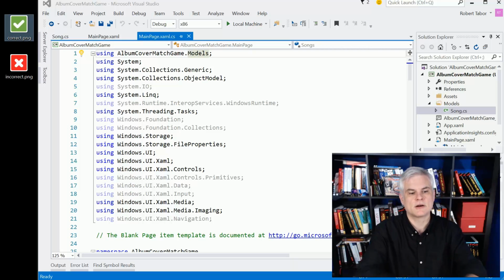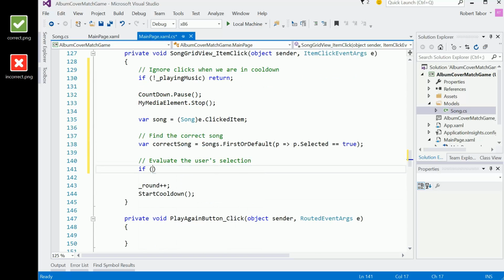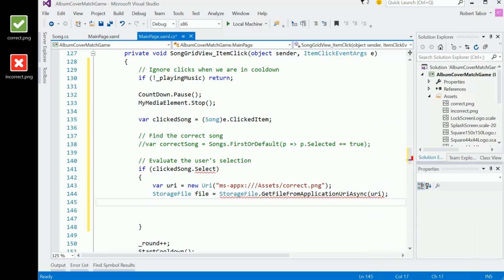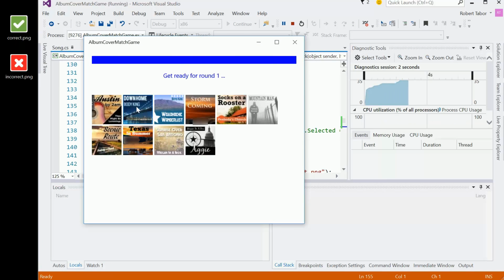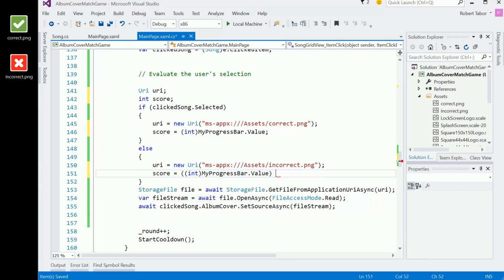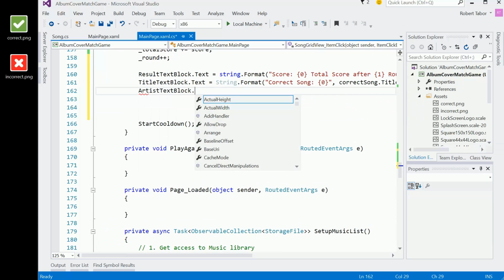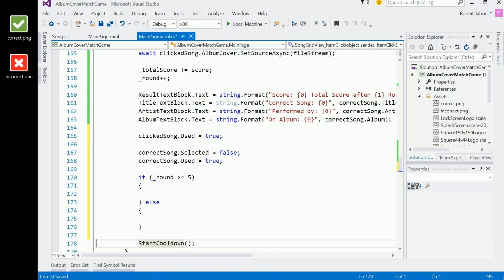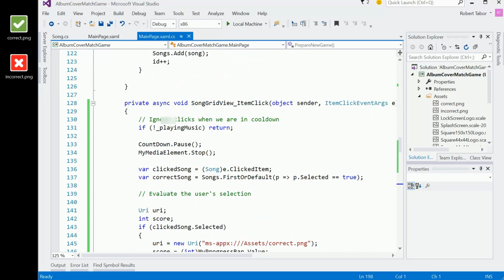X67 - Album Cover Match Game Evaluating User Input and Tracking Progress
In this fourth video, Bob handles the ItemClick event and evaluates the chosen album against the song that was playing. Based on the response, the clicked on album's icon will change and the overall score will be affected.